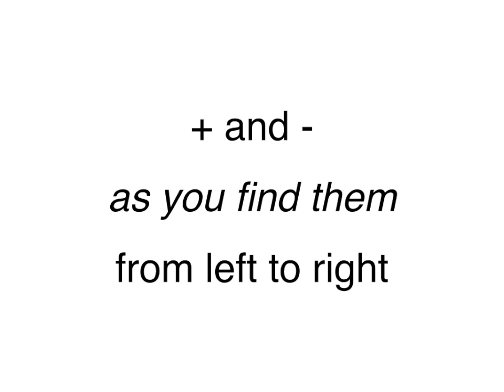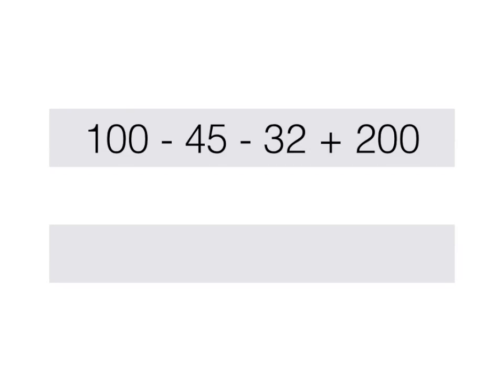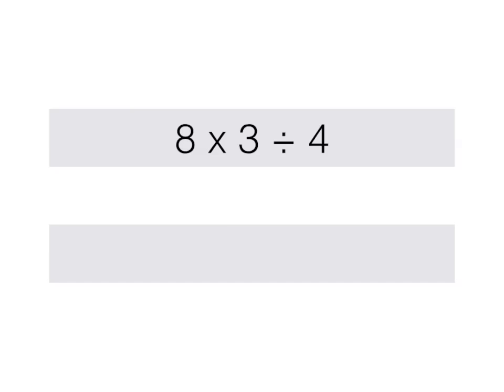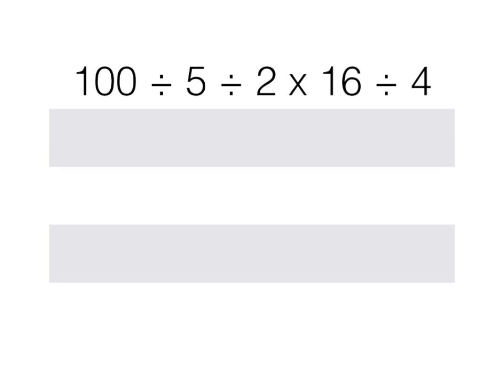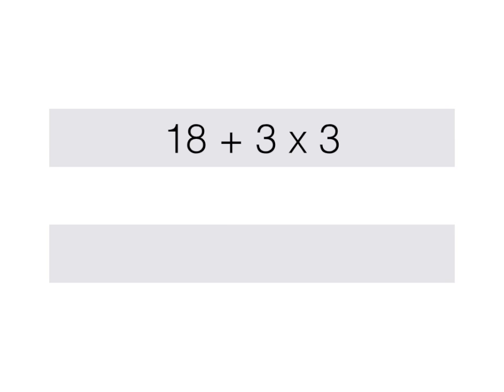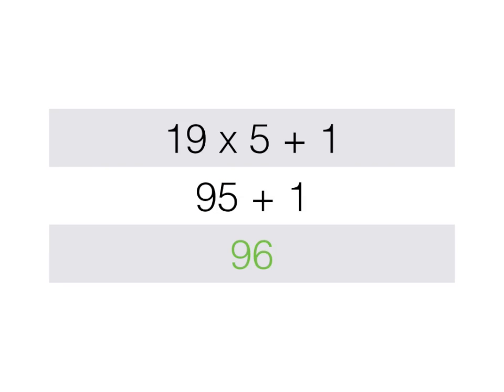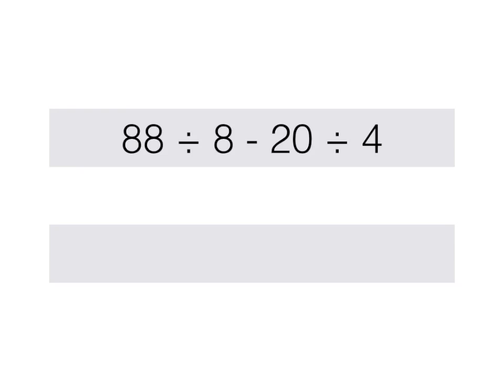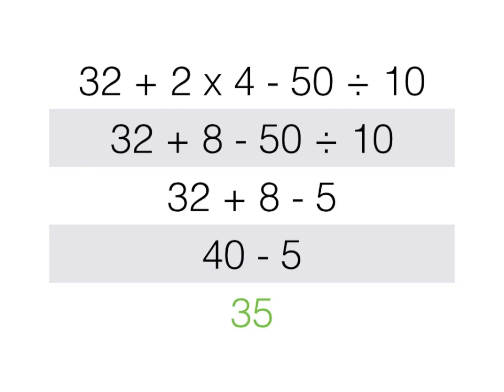The Order of Operations: Why And How To In 15 Examples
How do we do the order of operations? We follow PEMDAS -- as reality tells us to. In this video, we go over what the order of operations is and why it is the way it is as we work fifteen examples.

Here is a worksheet to go with the video It has both sets of 15 exercises.